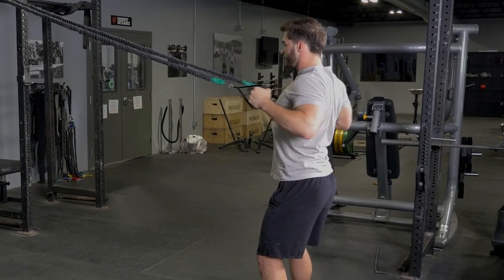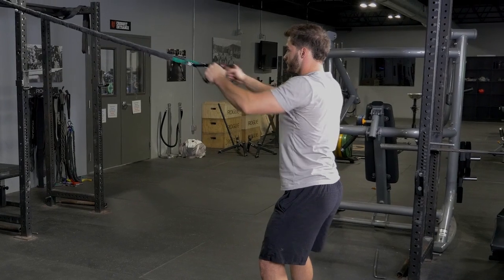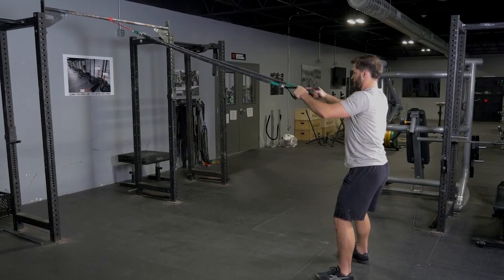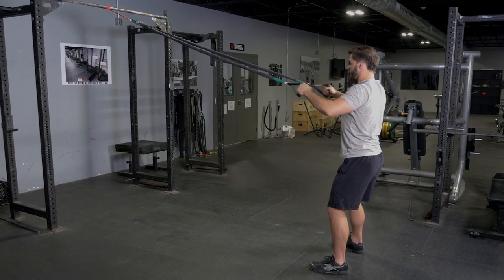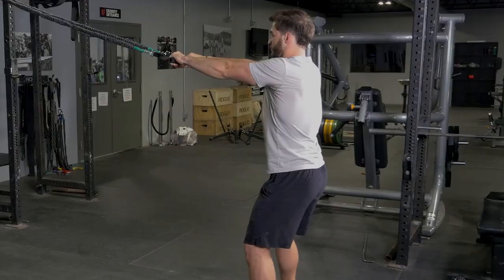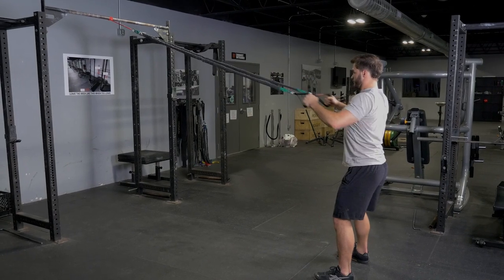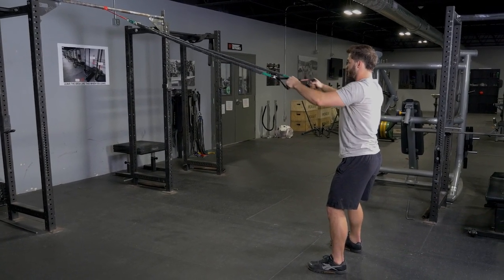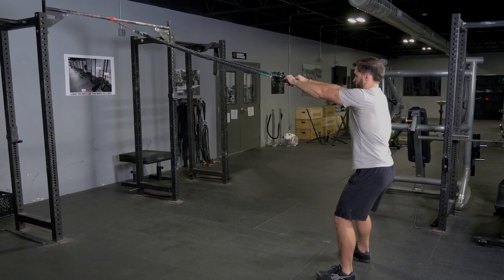Standing High Row Exercise using single handle w/ TGRIP Resistance Bands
The standing high row exercise using TGRIP resistance bands is an effective way to target and strengthen the upper back and shoulders. This movement engages the traps, rhomboids, and rear deltoids, enhancing muscle definition and improving posture. The TGRIP resistance bands provide adjustable tension and a secure, ergonomic grip, ensuring optimal form and control during the exercise. Incorporate the resistance band high row into your fitness routine to boost upper body strength, muscle tone, and overall back development.